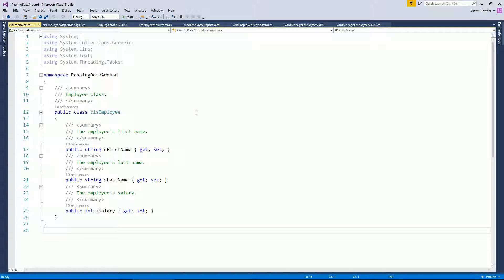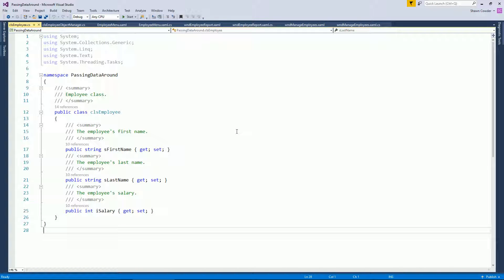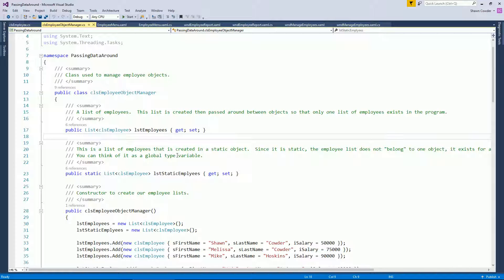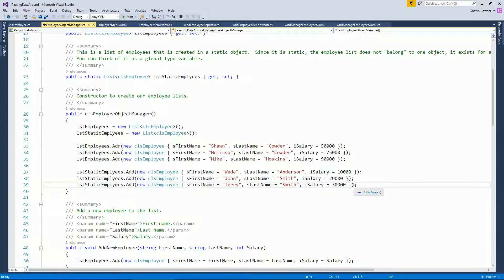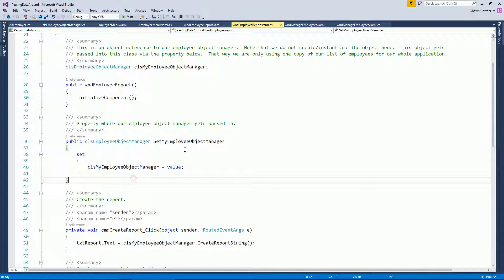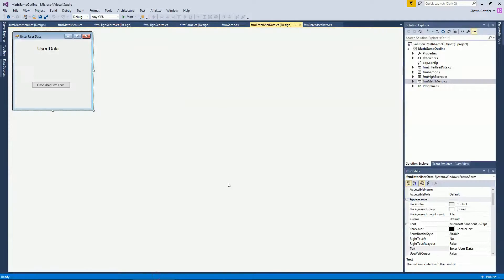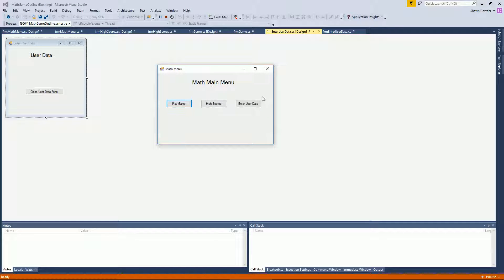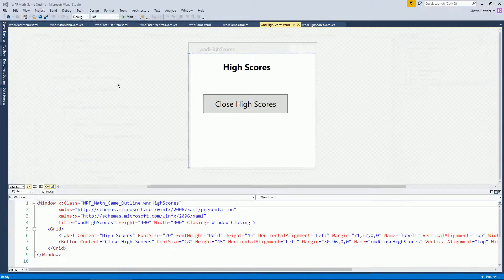Classes ObjectsPassing Data around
Classes ObjectsPassing Data around Lecture